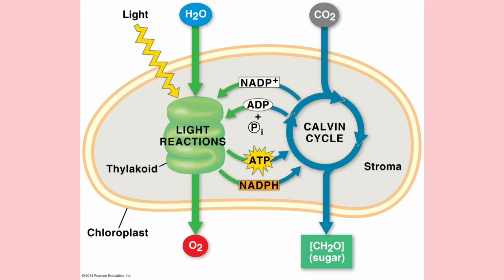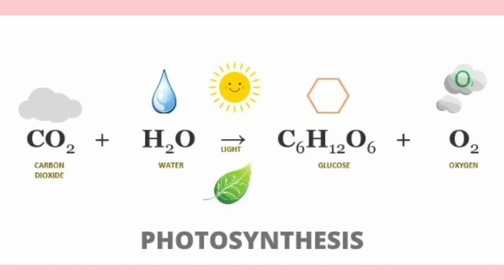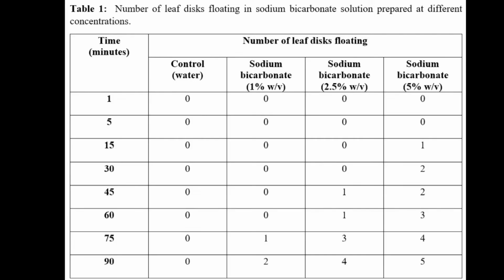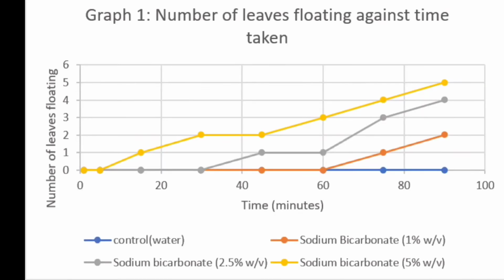BIOCHEMISTRY MEASURING THE RATE OF PHOTOSYNTHESIS